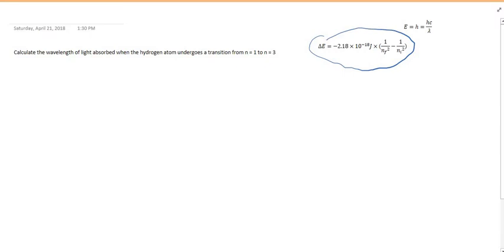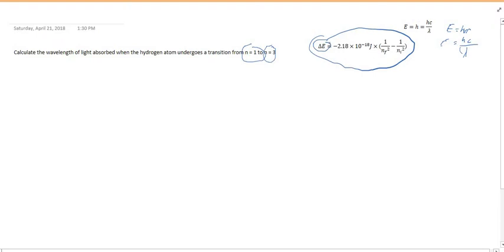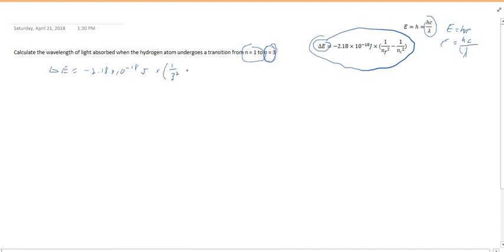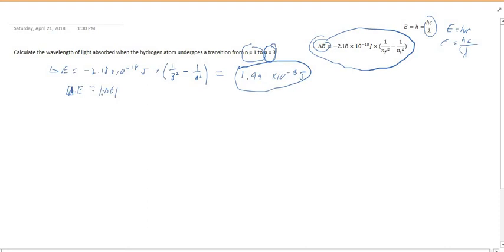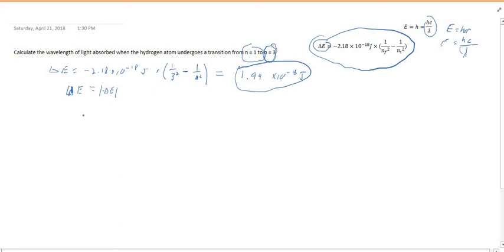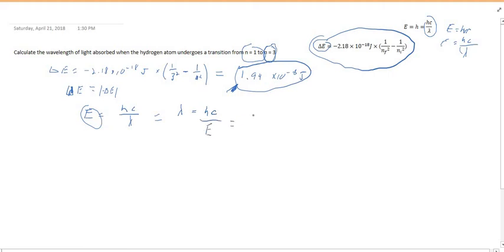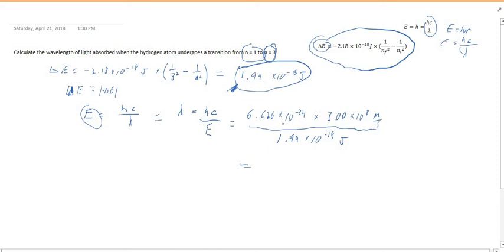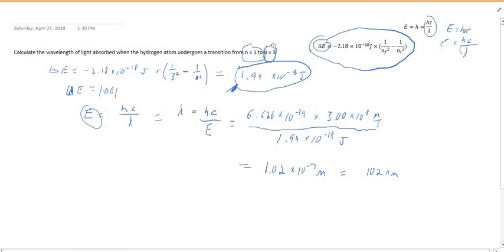Transition in Energy Levels in Hydrogen Atom